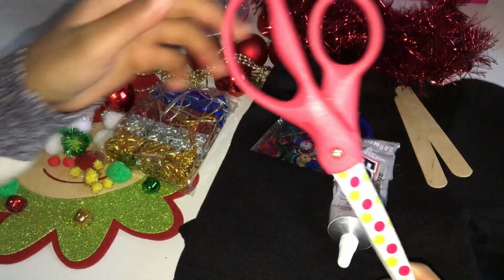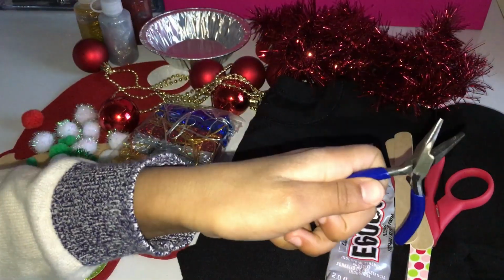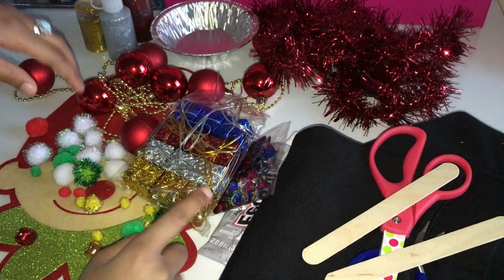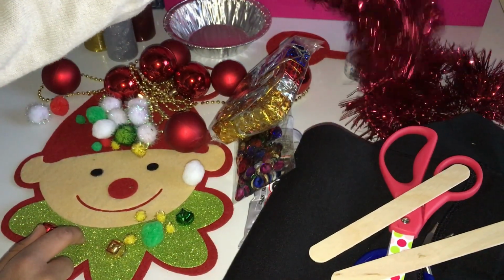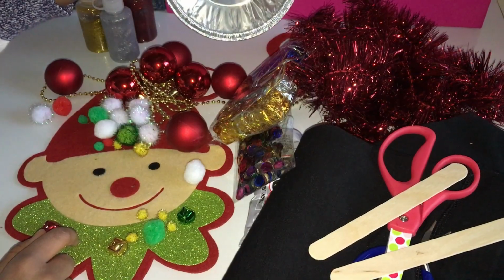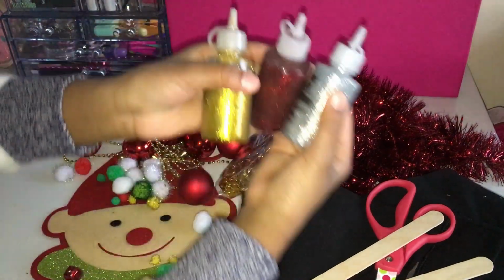DIY Ugly Christmas Sweater Challenge | Christmas Video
Hello everyone! welcome to Akiley's Style! So today, I will be making a DIY Ugly Christmas Sweater! The sweater is from Walmart and the rest of the decorations are from random places like dollar tree and Michael's.